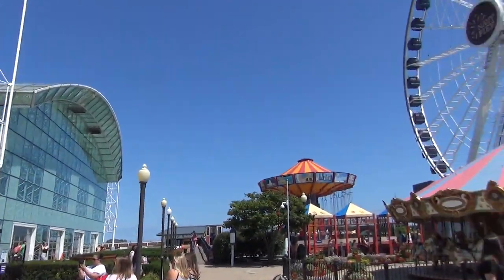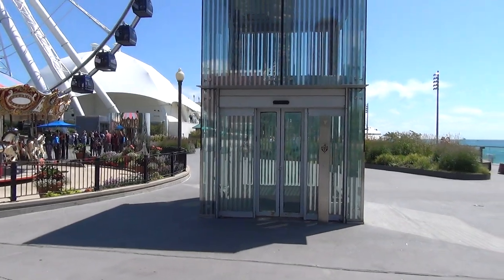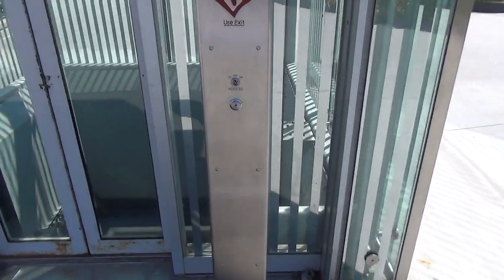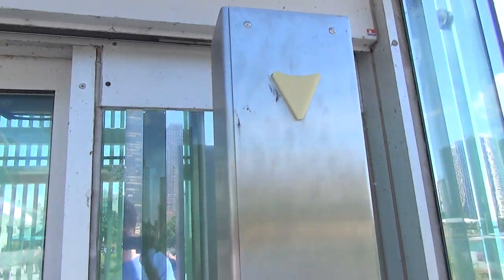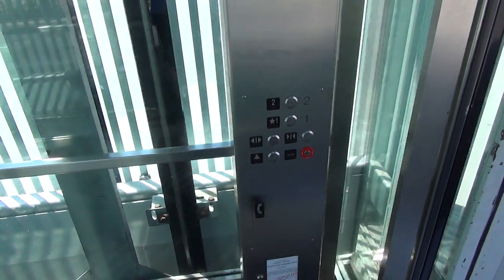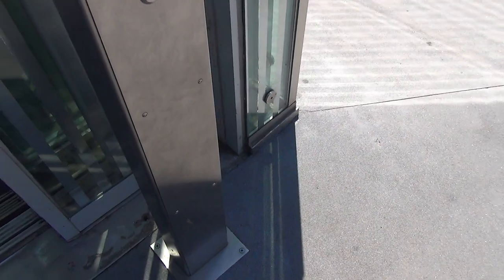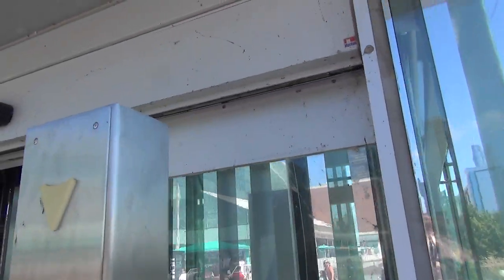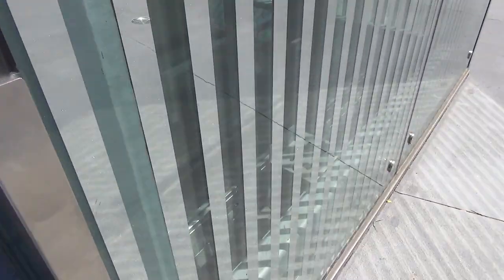Glass Hydraulic West Elevator @ Navy Pier - Chicago, IL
(7-30-19) This is the second glass elevator here at Navy Pier. This one is very similar to the other one